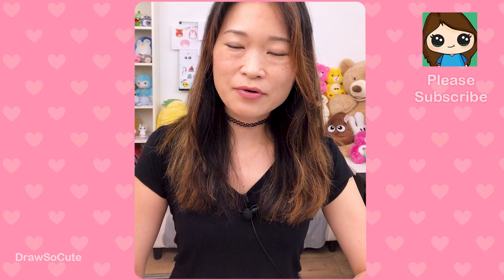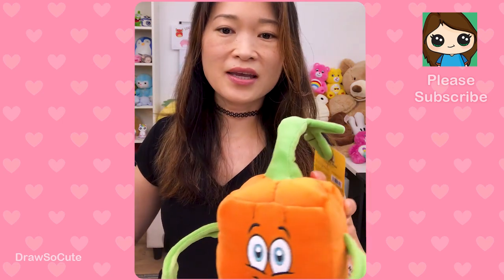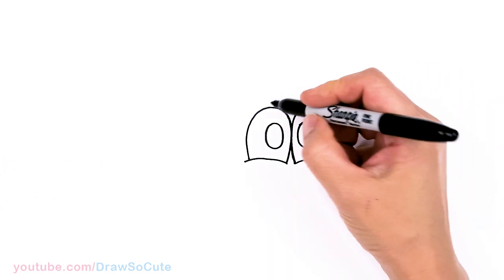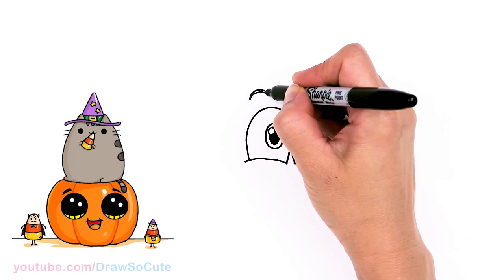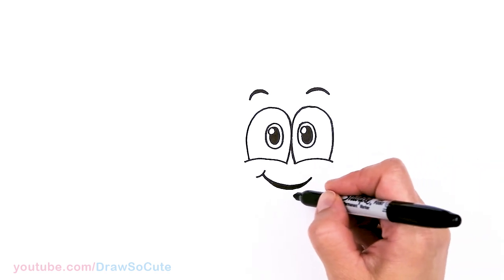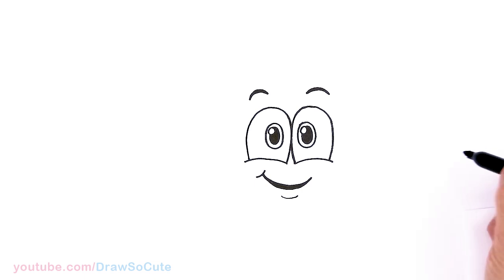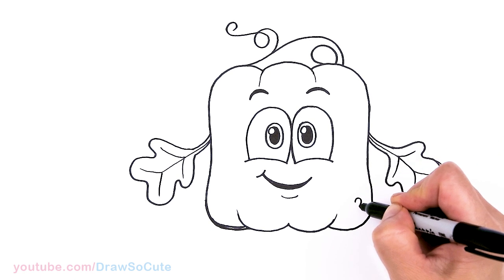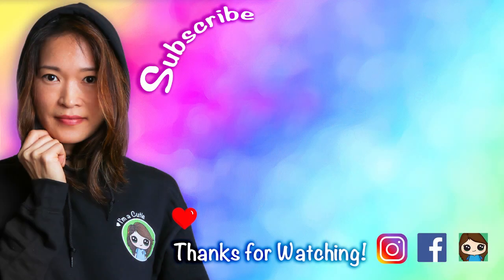How to Draw a Cute Pumpkin Easy 🎃Spookley the Square Pumpkin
Time for a cute Pumpkin! Learn How to Draw a cute Pumpkin to celebrate Halloween and Fall. Easy, step by step drawing lesson tutorial. Meet Spookley the sweet odd shaped Square pumpkin. 💕How to Draw Halloween Art